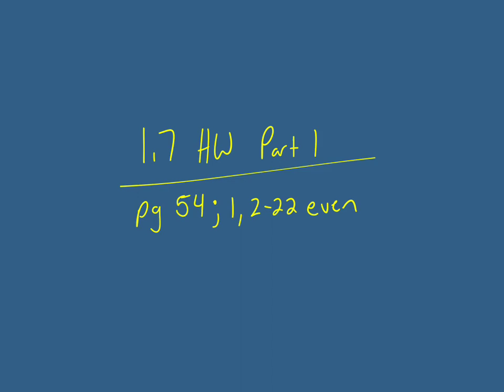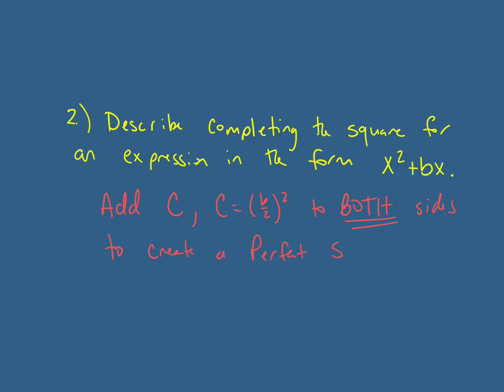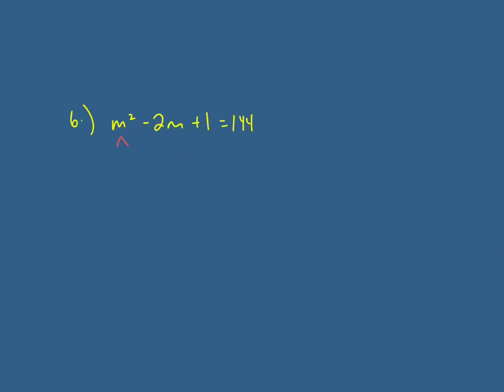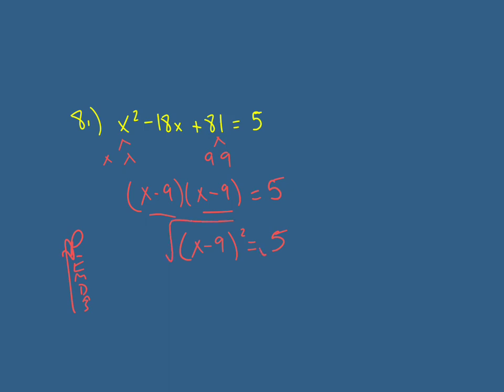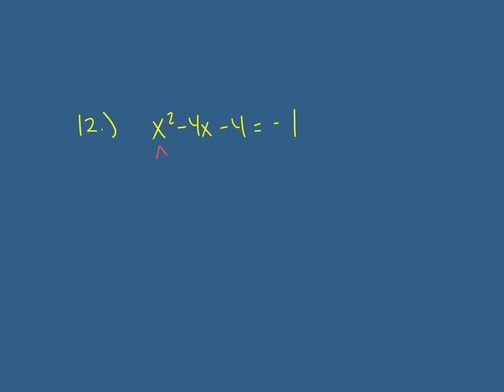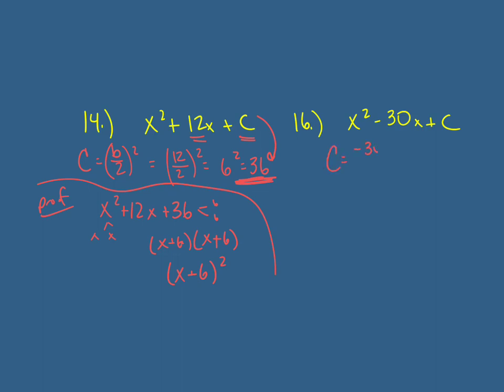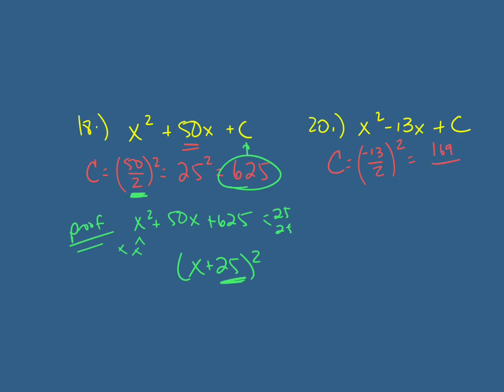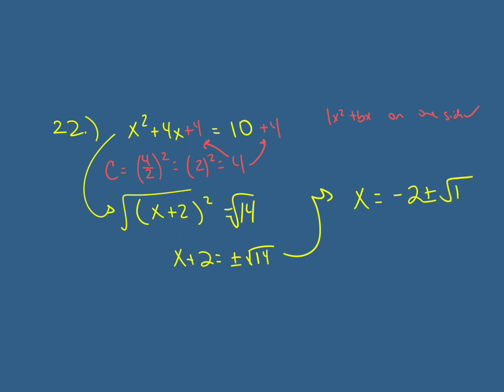1.7 HW Part 1: pg 54; 1, 2-22 even